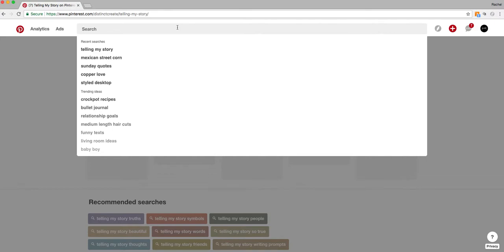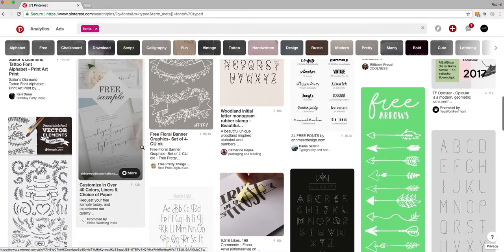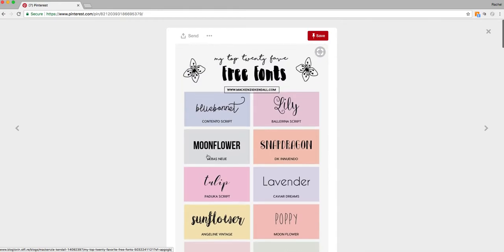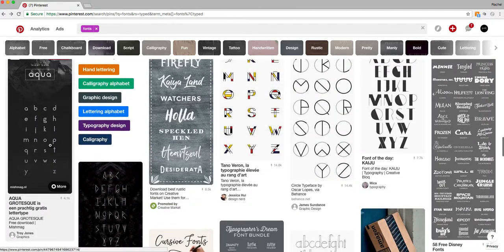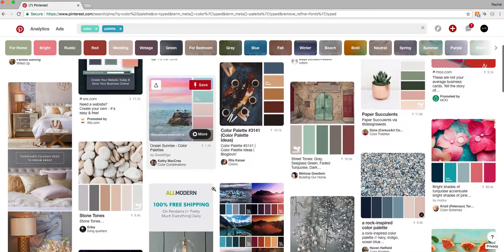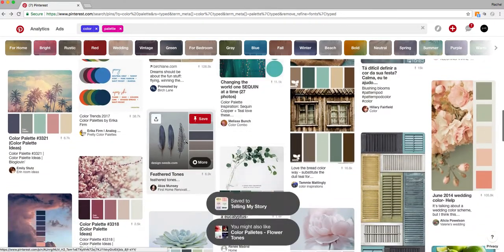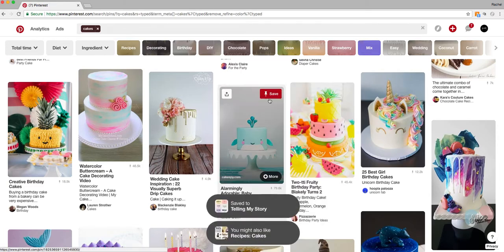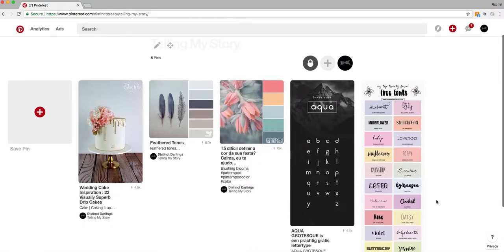Telling Your Story - Pinterest Video